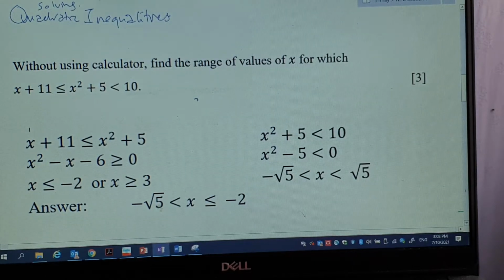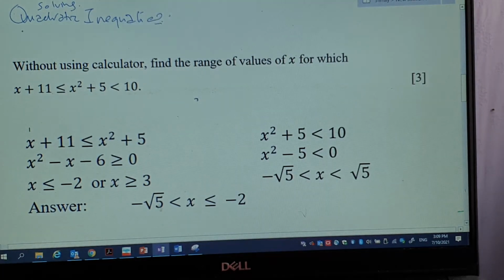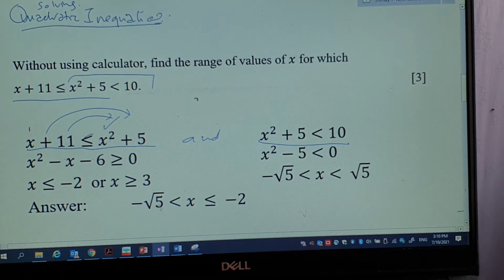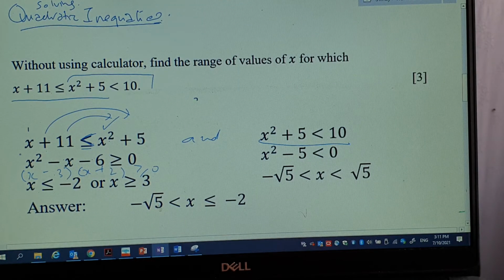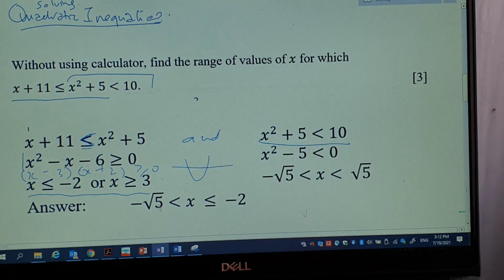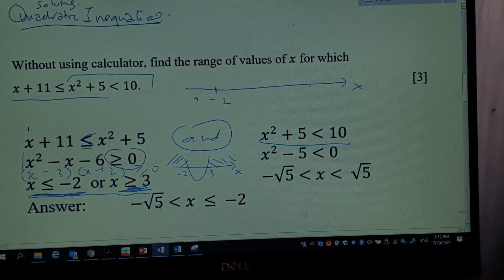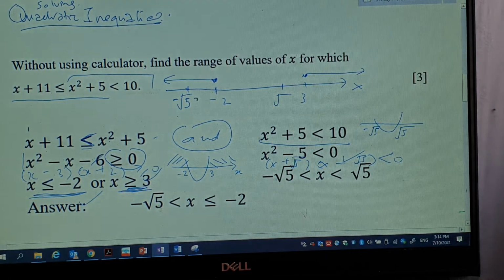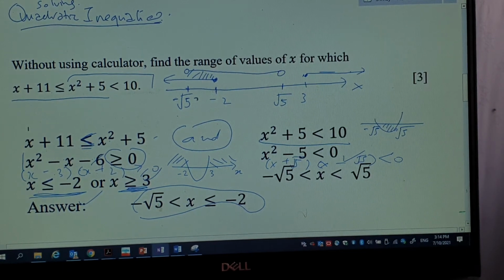小熊的故事 [Ep 30]